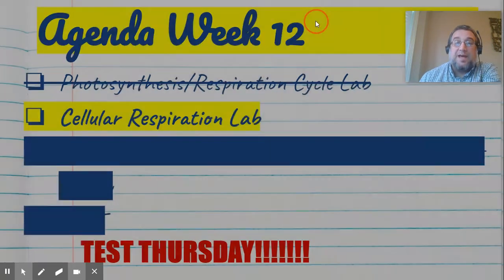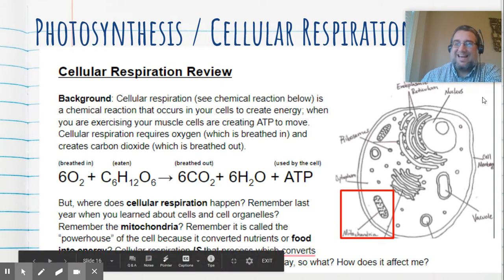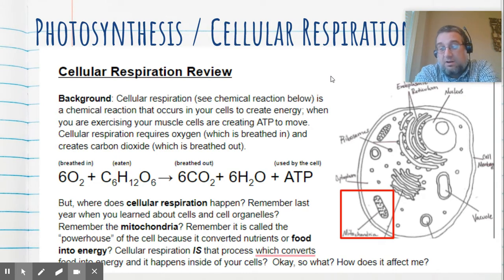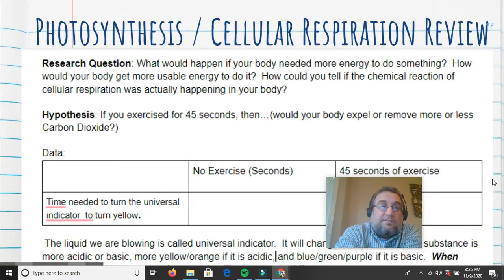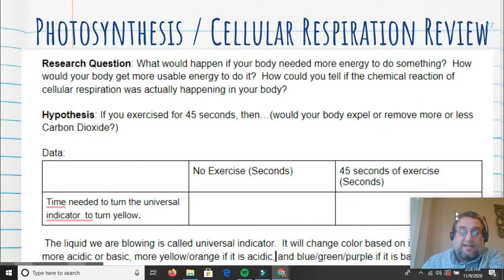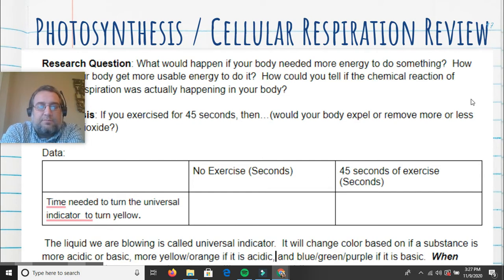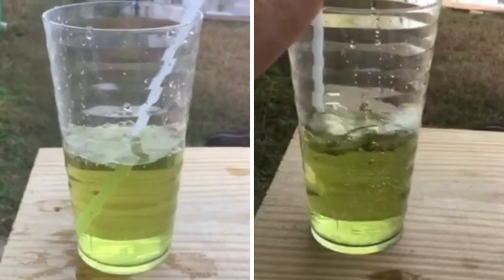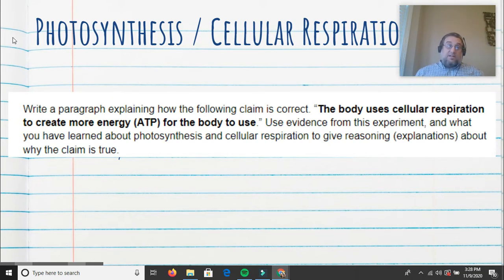7th Grade W12 D2